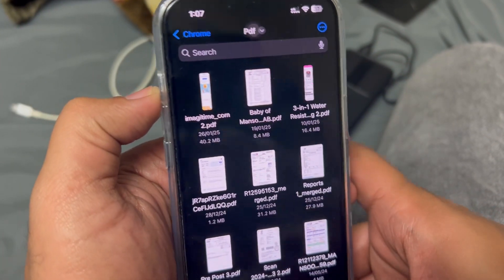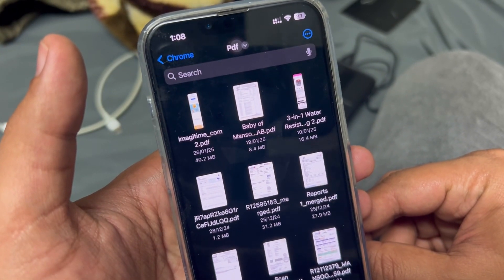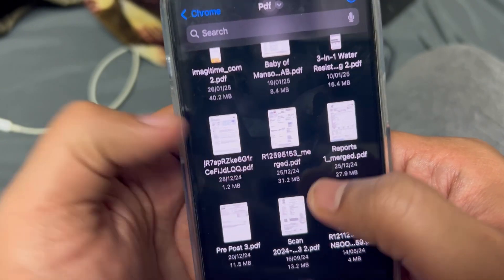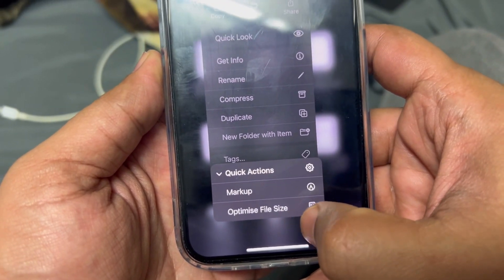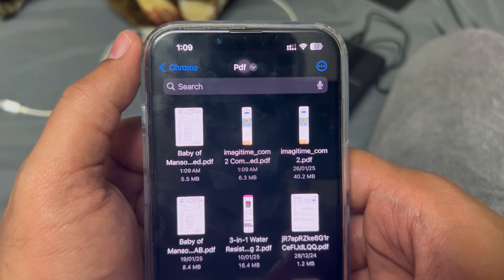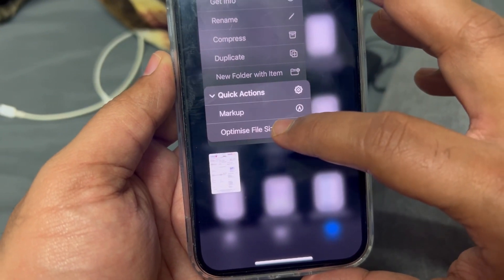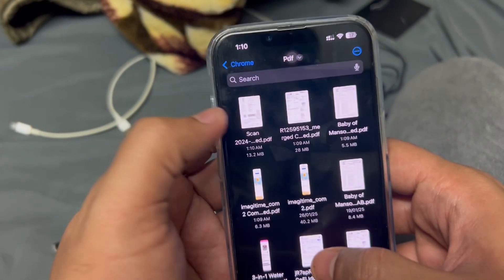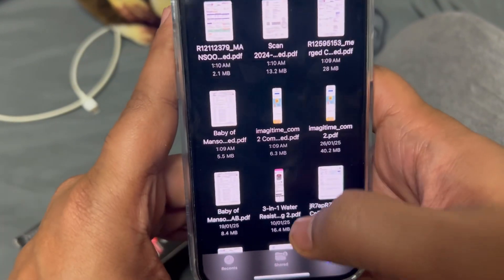How to Reduce PDF Size on iPhone WITHOUT Uploading to Online Servers! | Quick & Secure Guide 📄🔒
📢 Want to reduce PDF size on iPhone without risking your personal data? Here's the best way to do it!

In this quick tutorial, I'll show you how to compress PDF files on iPhone securely using built-in tools—no third-party apps or online servers needed!

🔹 Step-by-Step Process:
✅ Open the PDF in Files App
✅ Use Print-to-PDF Trick to Reduce Size
✅ Re-Save the Compressed PDF
✅ Keep Your Documents Private & Secure!

💡 Bonus: Learn how to check the file size before & after compression!

🔥 Watch till the end to see the full process in action!

📌 No need to upload sensitive documents to random servers!